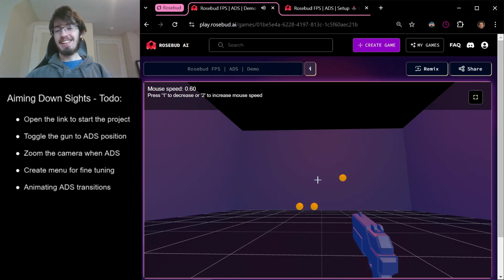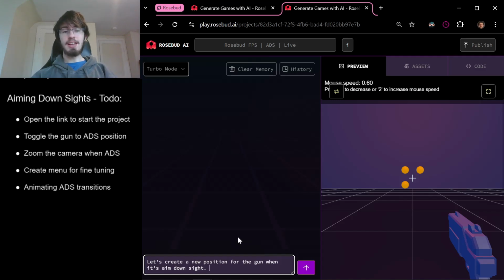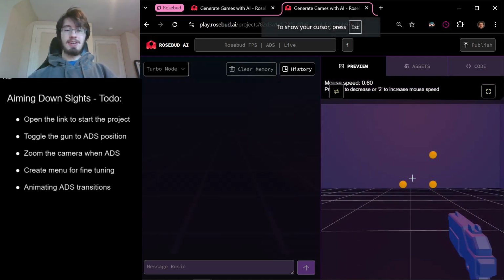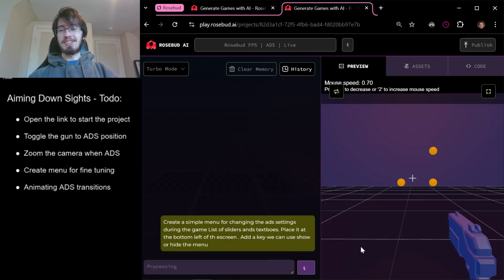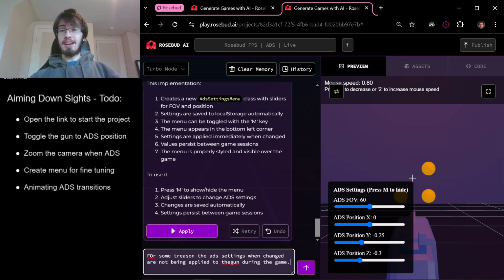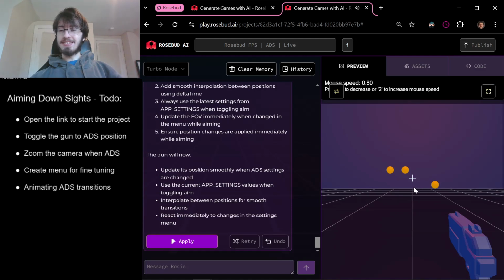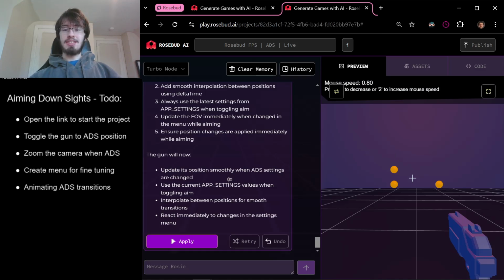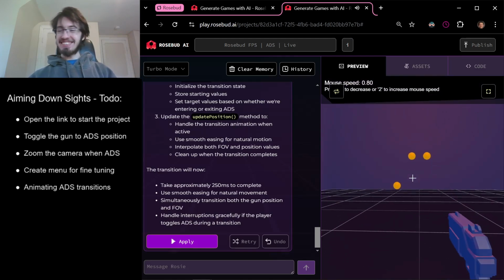How to Aim Down Sights | FPS with Rosebud AI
Sections
0:00 Start the Project
0:44 Move Gun for ADS
2:04 Zoom for ADS
2:37 Create a settings menu
8:07 Animate the Transition
9:04 Wrapping Up